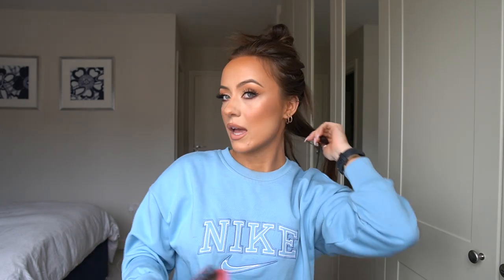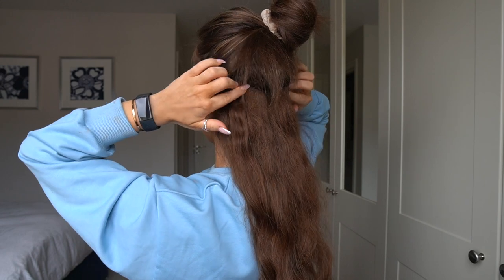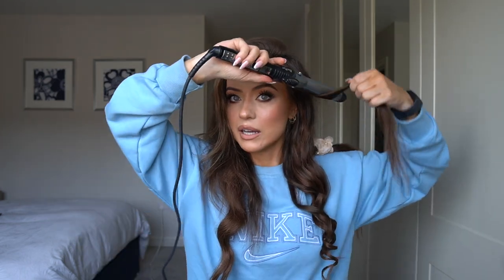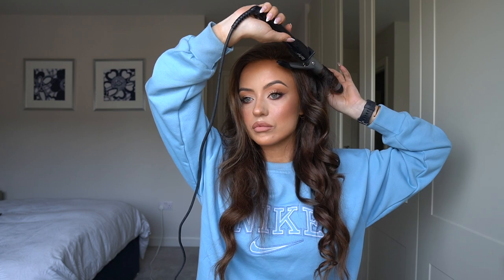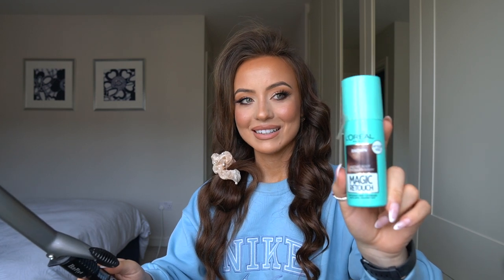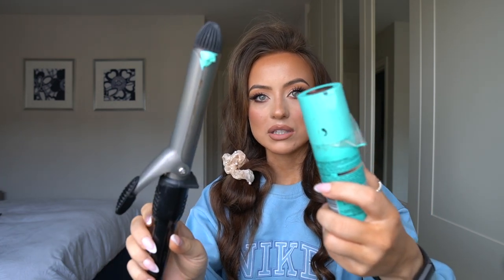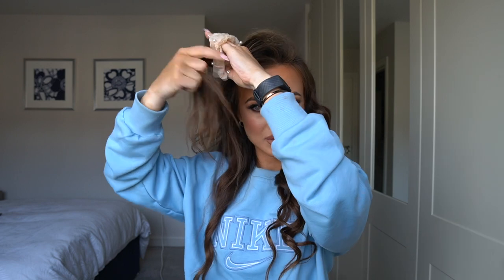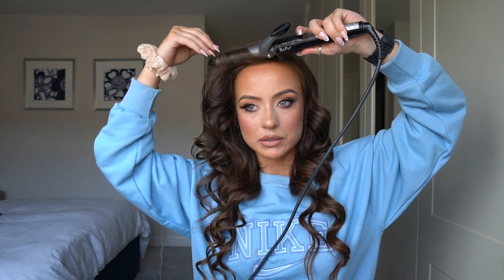How I Curl My Hair * Super Easy Tutorial*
Hope you got some enjoyment out of me attempting to show you how I curl my hair! loooool